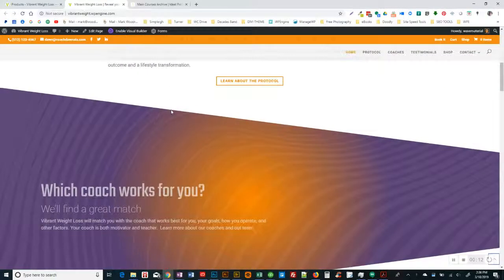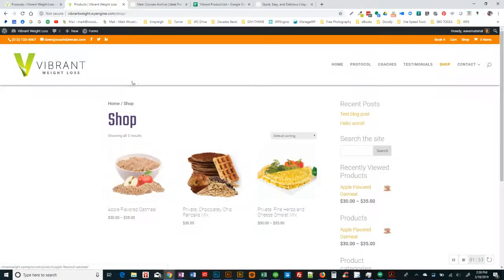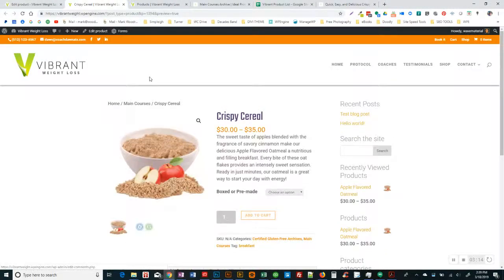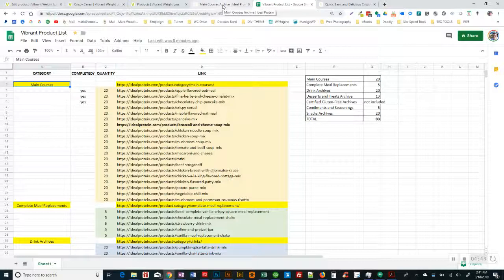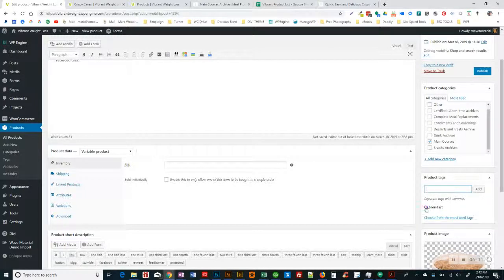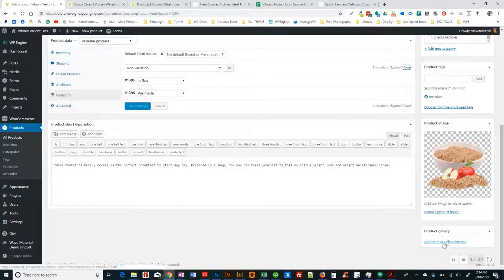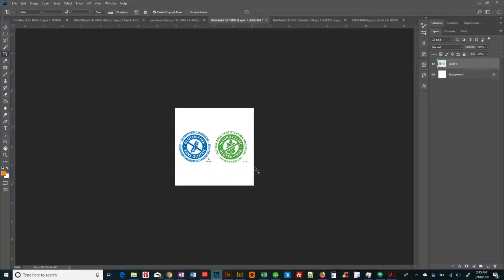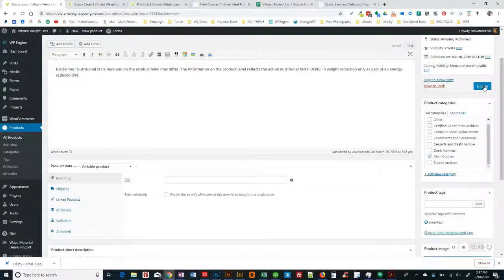VibrantWeightLoss.com: Creating a new Product page